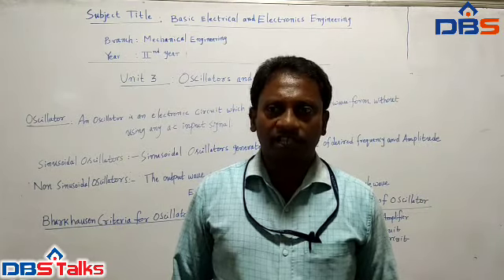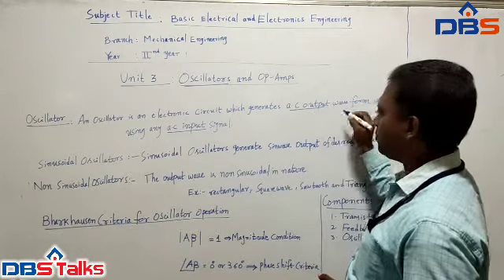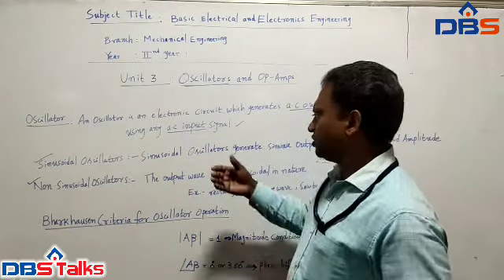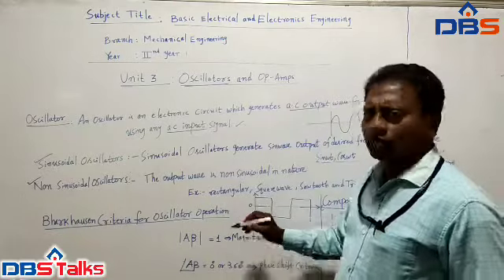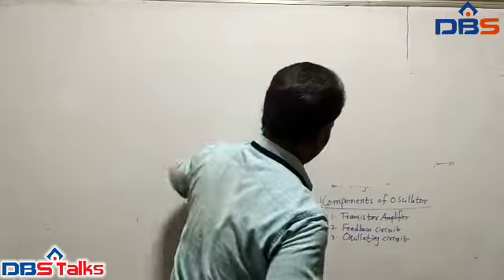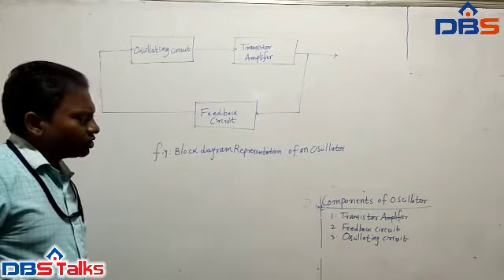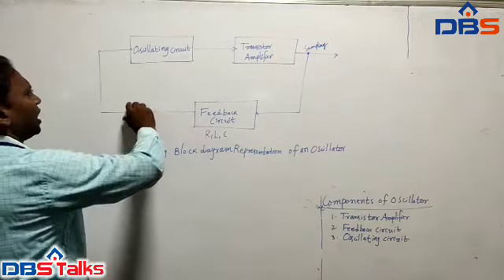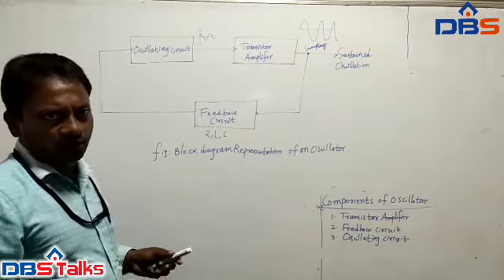Oscillators and Operational Amplifiers | Basic Electrical and Electronics Engg | Mech | DBS Talks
Oscillators and Operational Amplifiers. In this video, P.Sreenivasulu, Assistant Professor(Dept. of ECE, DBSIT) explains oscillators, operational amplifiers, sinusoidal oscillators, non-sinusoidal oscillators, bharkhausen criteria for oscillator operation, and components of an oscillator. Watch the video for more details.

Subject: Basic electrical Engineering
Branch:  Mechanical
Year: II B.Tech - II Semester
Unit No: 3 - Oscillations and OP-Amps
Topic:  Sinusoidal oscillators, Barkhausen criteria for oscillations, components of the oscillator.